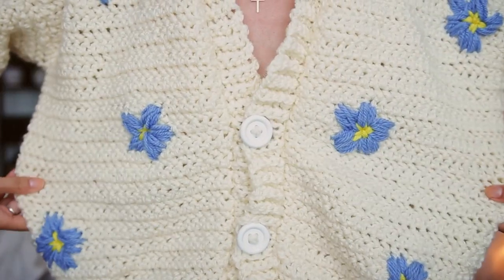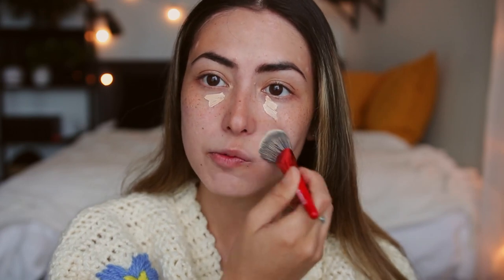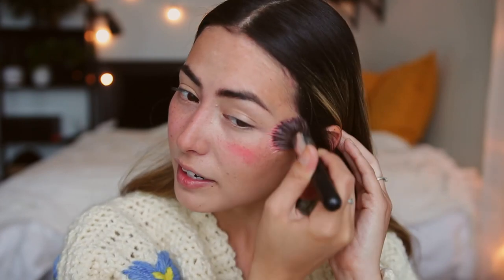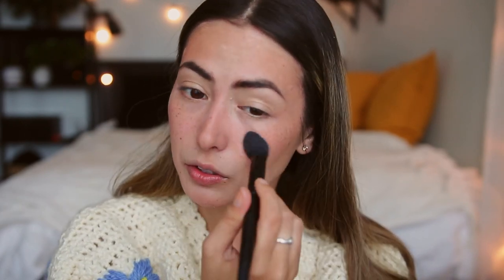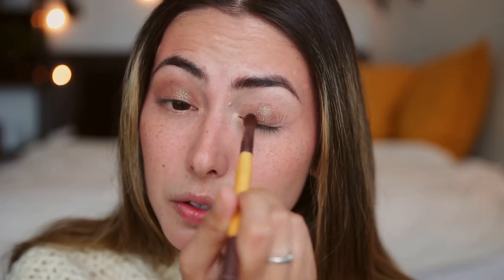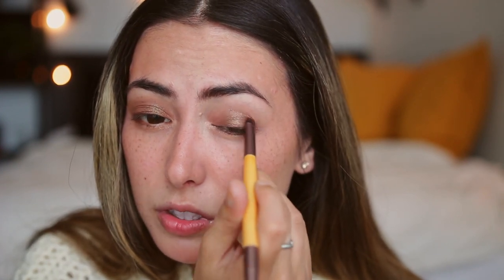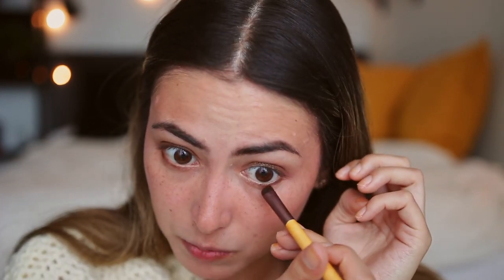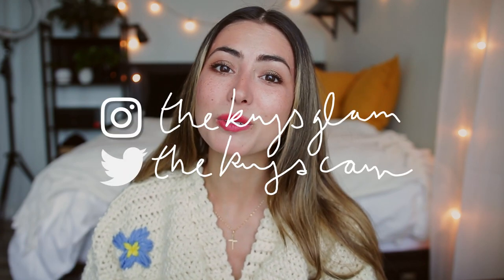Drugstore STRAWBERRY PINK Makeup Look | Spring Makeup Sunday!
★★Products Mentioned★★

L'oreal Age Perfect Radiant Creamy Concealer (Creamy Beige) -
Rimmel Insta Contour Duo Stick (Light) -
Nyx Sweet Cheeks Soft Cheek Tint (Coralicious) -
Maybelline Lasting Fix Setting Spray -
Colourpop Creme Shadow (Prickly Poppy) -
Wet n Wild Cloud Pout Lip Mousses (Fluff You) -